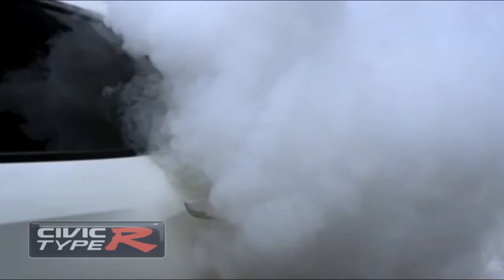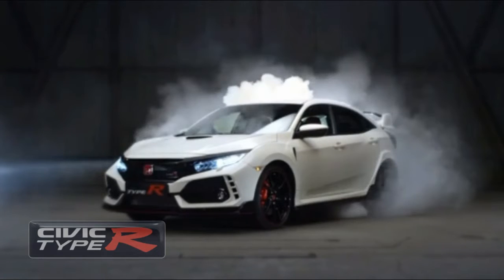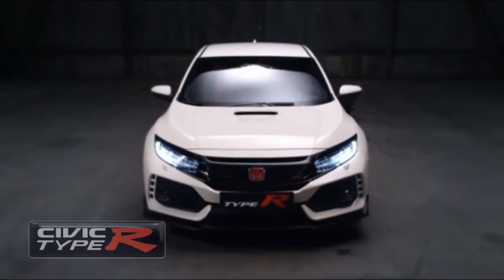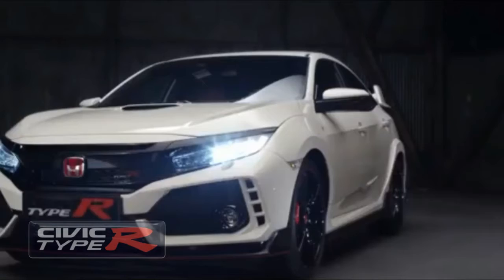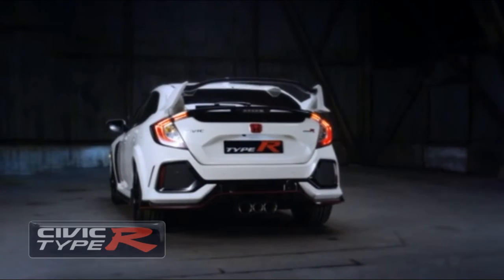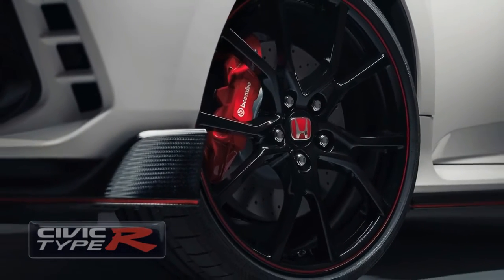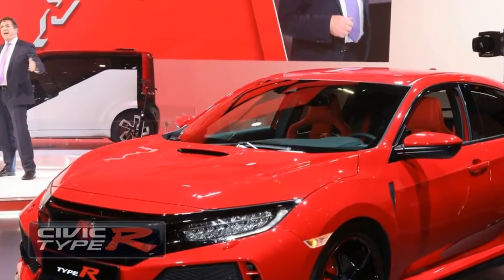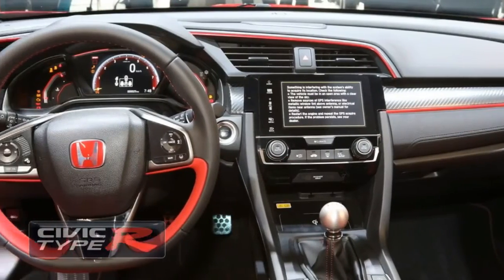Finally, the 2017 Honda Civic Type R is Here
Just like the prototype, but really and truly U.S.-bound
The swell of joy we felt when the cover came off the 2017 Honda Civic Type R wasn’t because of its crazy looks — the prototype we saw in Paris gave us an early taste of that madness. It’s that after so long, after much pleading and wishing, the Type R is finally not dangling just out of our reach, to be savored only in video games and daydreams. With the debut of the 2017 Type R in Geneva, Honda is officially back as a performance brand in the U.S. Let the confetti fly.